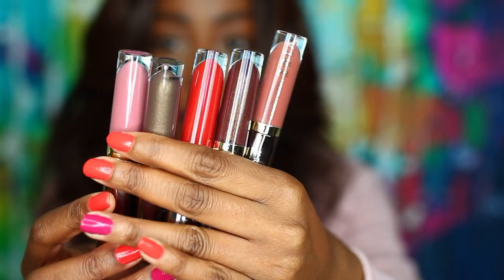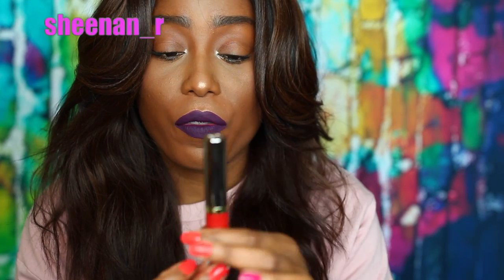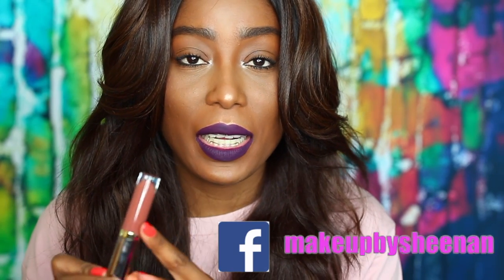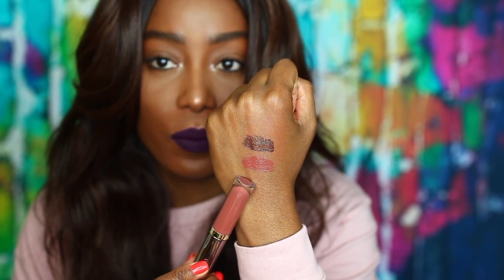**NEW**URBAN DECAY VICE LIQUID LIPSTICK/REVIEW/DEMO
Hello my beautiful people and welcome back to my channel,  This is my honest opinion on these lipsticks, I only like three of the colors, 714 is very patchy on the lips. Not pigmented and takes a long time to dry matte. Both metallic shades are very pretty and I love the finish. 1993 is great for (WOC) highly recommend this shade. Black talk is too light,  patchy on the lips. All links to products mentioned in the video are linked below..

Previous Hair Reviews

Product Mentioned:
♡URBAN DECAY VICE LIQUID LIPSTICK
Conspiracy
1993
studded
714
Backtalk

♡ This video is not sponsored. All products mentioned were purchased by me.

DREAMS ARE BRIGHTER DAYS GIVE HIM THANKS.